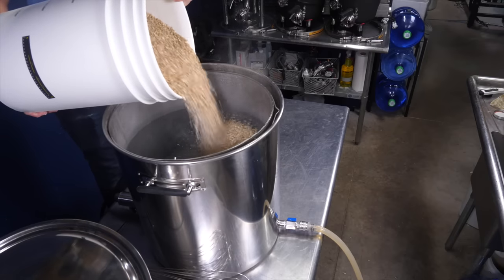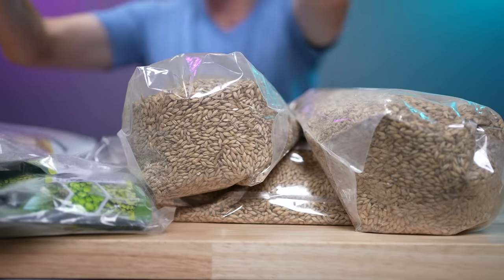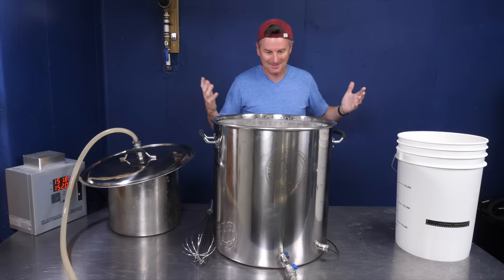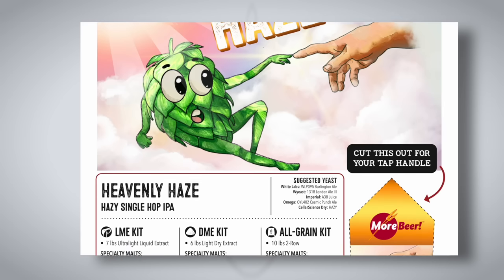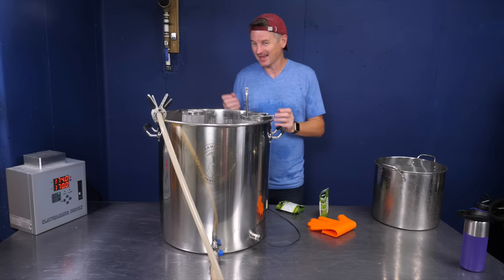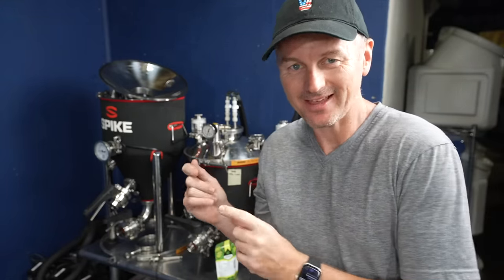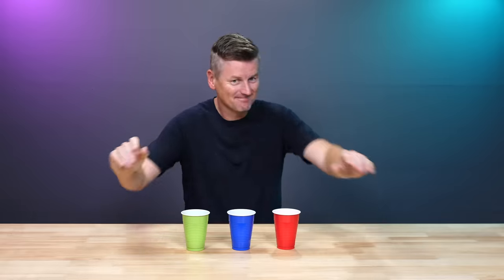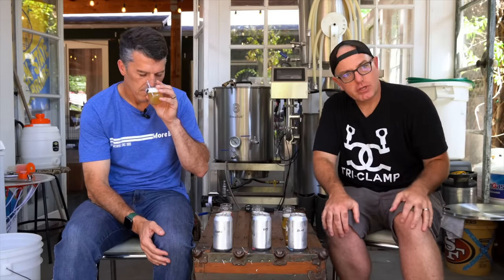Impact Tropic Thunder Has On A Hazy IPA | exBEERiment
Some of the most sought-after IPAs are those displaying pungent tropical fruit characteristics - we’re talking mango, guava, and pineapple. While modern hop varieties are known to contribute fruit notes to beer, a new product called Tropic Thunder is purported to enhance these tropical fruit characteristics, but does this really result in a perceptible impact? To find out, Martin is brewing a Hazy IPA, splitting the batch, and adding Tropic Thunder to only one of the fermenters, then he serves the beers to participants to see if they can discern a difference between.